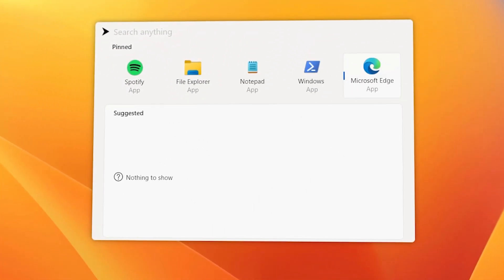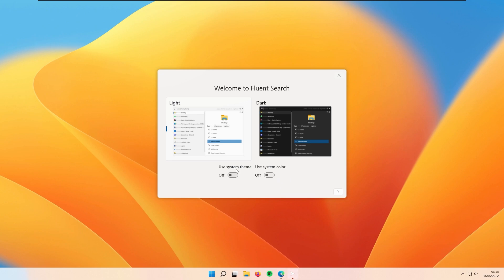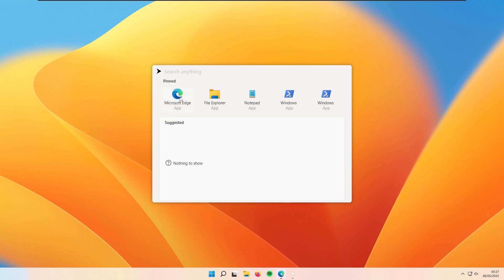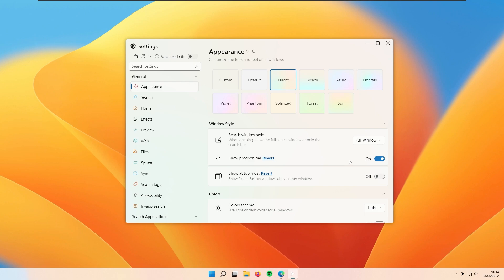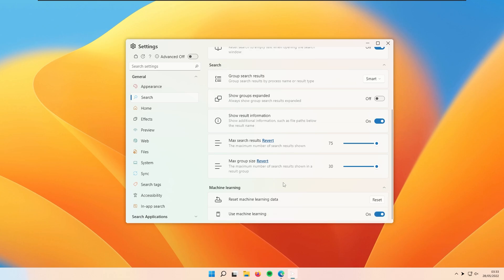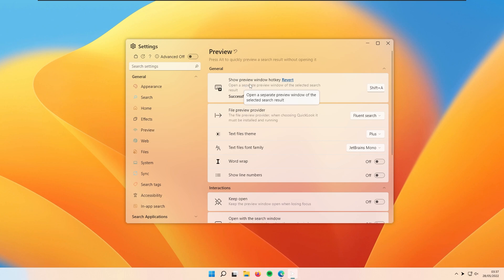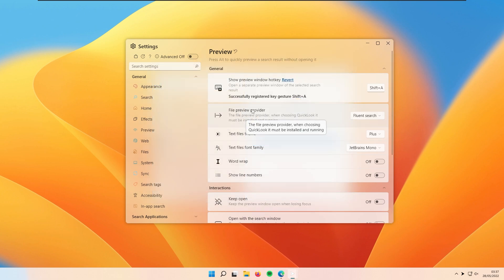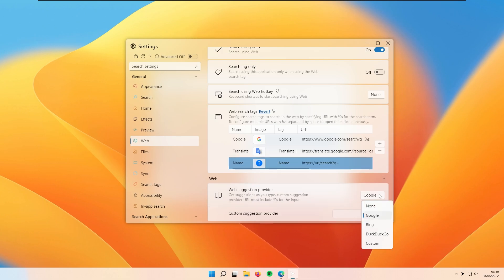How To Get macOS Spotlight Search on Windows!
In this video I'm showing the features of program called Fluent Search which enables macos spotlight search functionallity.

♪ Bake a pie (Prod. by Lukrembo)

Timestamps:
0:00 - Intro
0:11- Install
1:00 - Welcome Screen Guide
2:34 - Appearance
3:33 - Search
4:33 - Home
5:02 - Effects
5:45 - Preview
6:53 - Web
7:41 - System
8:25 - Advanced
9:05 - Competition
9:40 - RAM Usage
10:09 - Outro